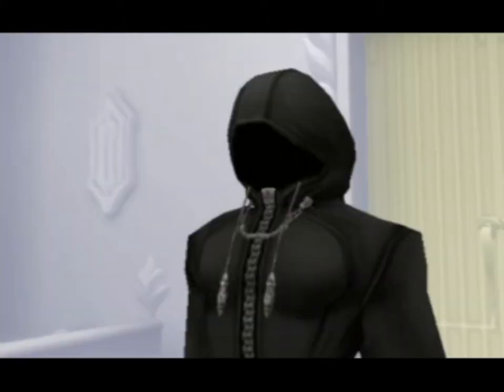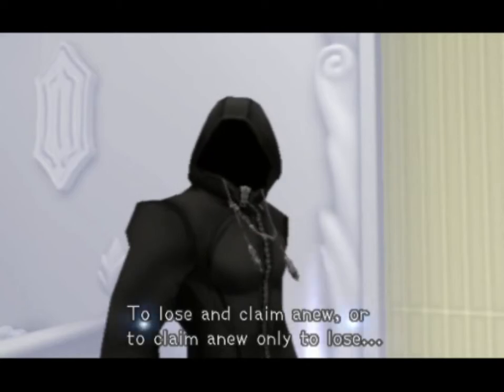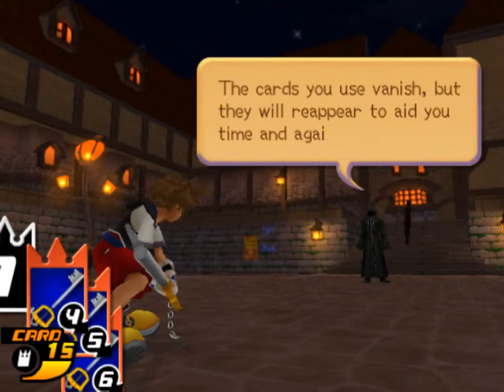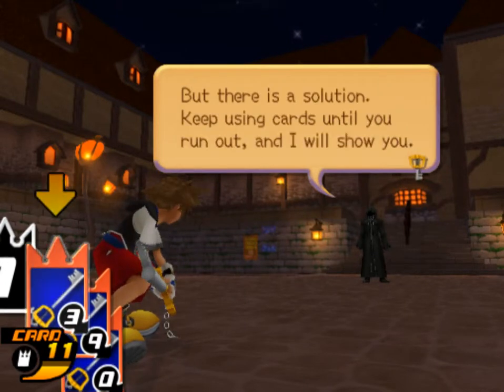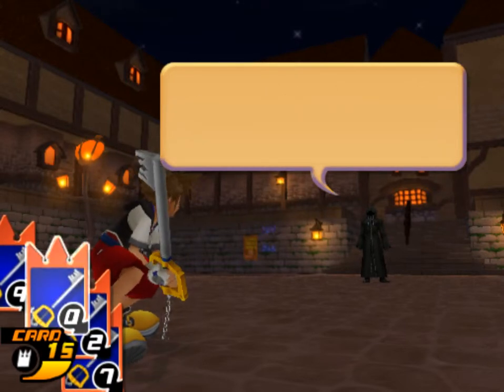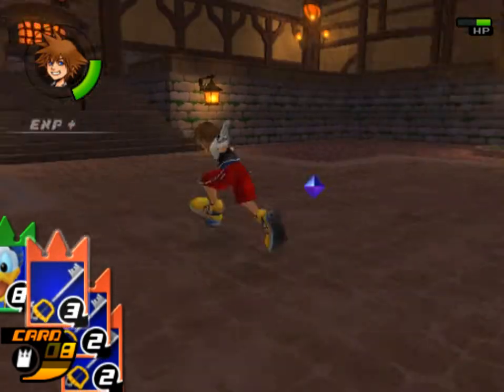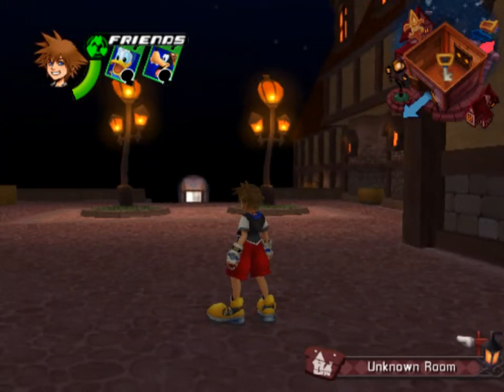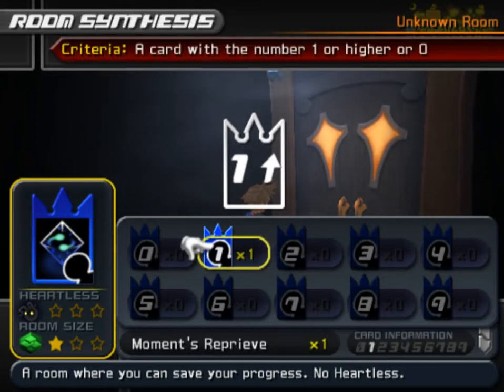Morgan Freeman!-Kingdom Hearts RE: Chain Of Memories Pt 1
Metro 2033 pt 2-3 will be up tomorrow and starting from Monday KH RE: Coded and Super Mario Bros. will be continued!